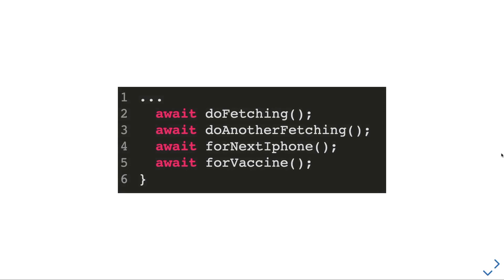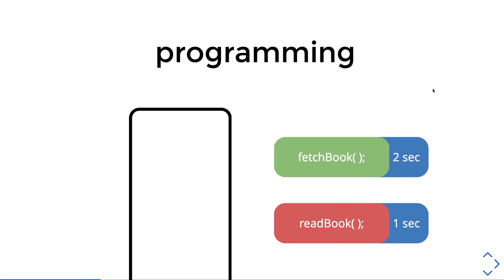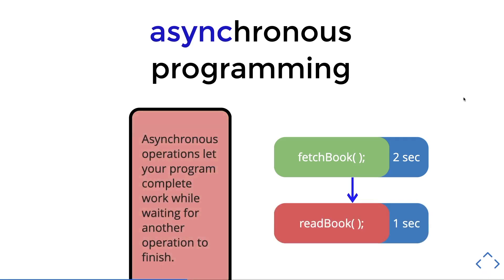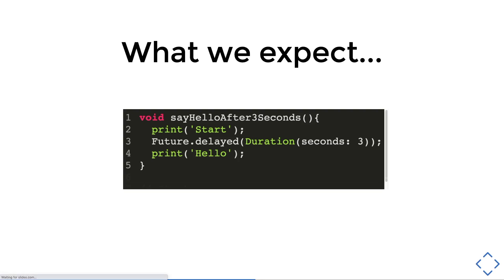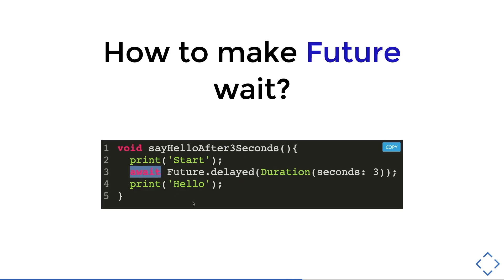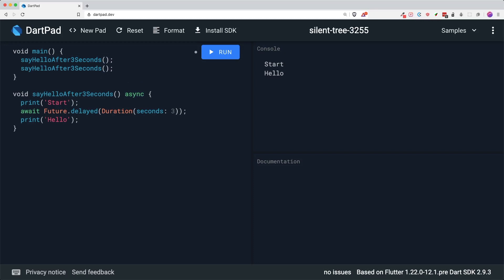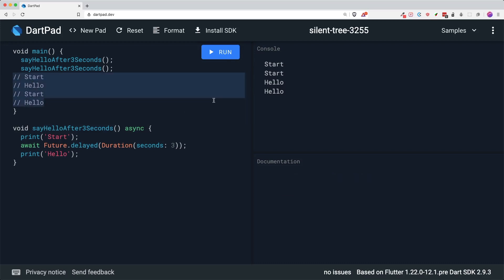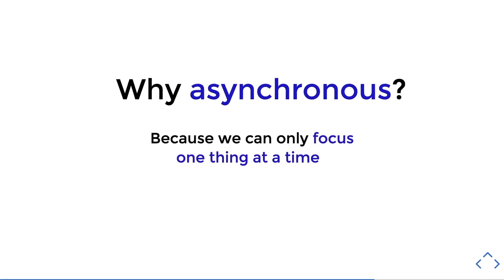Whats the point of Await?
🎨 Source code:
[insert source code]